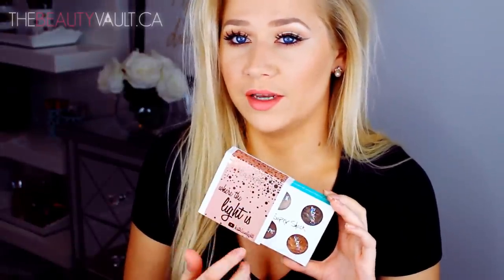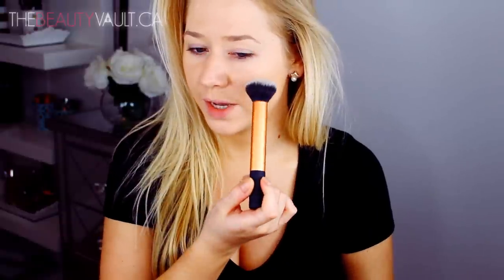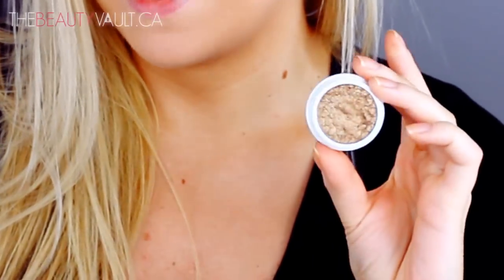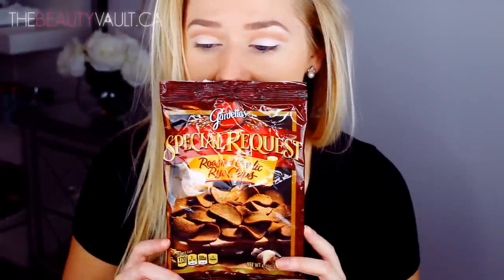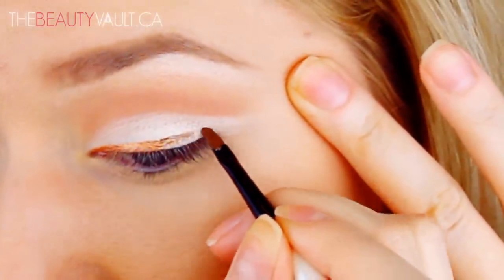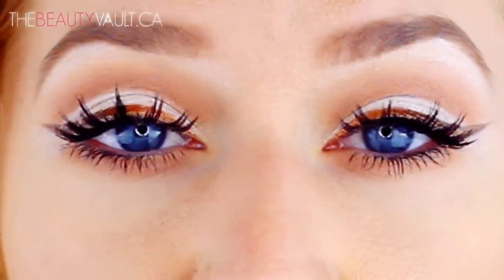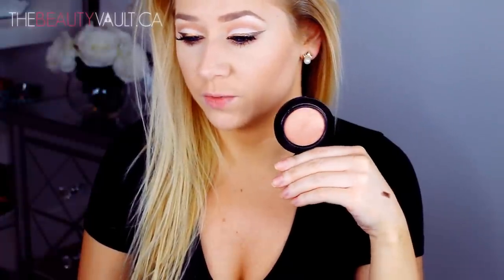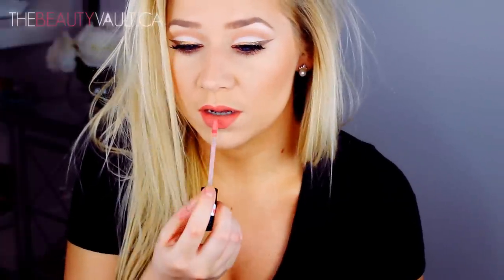Bronze Ombré Eyeliner Talk-Thru Feat. ColourPop Where The Light Is | The Beauty Vault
Helloooo my little angels! I am back with a makeup tutorial on this photo I posted on insta

Ps. NOT a fan of this MAC foundation, don't get it!

Finally got to play around with the ColourPop Where The Light Is eyeshadow quad and I just love it. I've seen several similar looks created with these shadows, so today I thought I'd play around with a different technique and put my own spin on these shades, I hope you likey.

Initially, I wanted to have this video up last Thursday, but in true asshole fashion, Sony Vegas Pro was not having any of it and crashing my file while rendering over and over and over... and over, in the exact same spot. Lawd, it crashed 30+ fucking times!!! NO JOKE. NO YOLK. I want to light the software on fire. I don't know if any of you have seen Office Space, but for those of you who have, the scene where they take the printer out back and fuck it up with baseball bats, that's what's about to happen to Sony Vegas. I'm still not happy about the fact that the background music comes in and out and is all over the place, but the show must go on and I had to get this video up. I've had my fair share of screw ups with Sony Vegas, so I think it's finally time to throw in the towel and move onto Final Cut Pro. That's it! I'm done! CAN I GET AN F U SONY VEGAS!?

If any of you have any tips or tutorials you wanna share with me to get the ball rolling with Final Cut, tweet them my way.

I hope you enjoy this tutorial and thank you very much for watching and waiting patiently while I get this video up. LOVE YOU LONG TIME!! xx

MAC Cosmetics Prep + Prime Natural Radiance Illuminating Base
Tarte Cosmetics Clean Slate Timeless Smoothing Primer
MAC Cosmetics Pro Longwear Nourishing Waterproof Foundation NC20
Urban Decay Naked Skin Weightless Complete Coverage Concealer Light/Warm
MAC Cosmetics Prep + Prime Highlighter in Light Boost
Ben Nye Luxury Powder in Buff
Marc Jacobs Light Filtering Contour Powder in Mirage Filter
MAC Cosmetics Paint Pot in Soft Ochre
ColourPop Where The Light Is Eyeshadow Quad
MAC Cosmetics Mixing Medium
MAC Cosmetics Fix+
Koko Lashes in Iris
Stila Kajal Eye Liner in Bronze
Smashbox Soft Lights in "Dusk"
Maybelline FitMe! Powder in Classic Ivory
MAC Cosmetics Mineralize Blush in Warm Soul
Sonia Kashuk Velvet Lip Crayon in "Pinky Nude"
Essence Cosmetics XXXL Long Lasting MATTE Lip Gloss in Velvet Rose